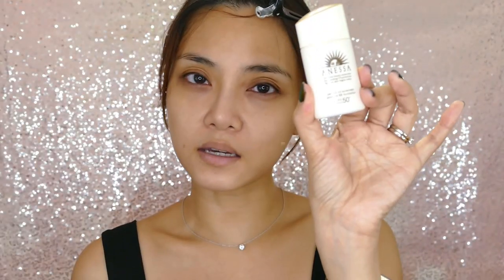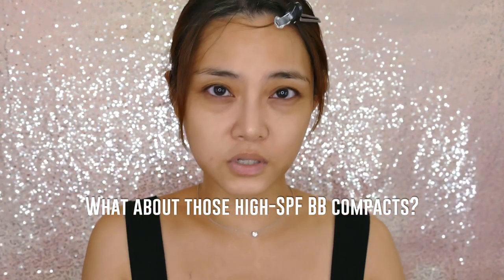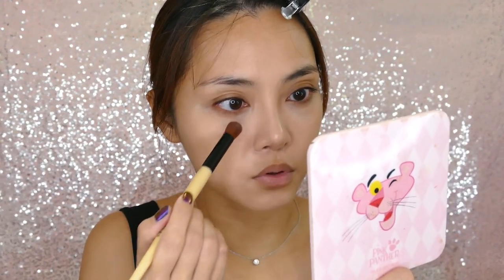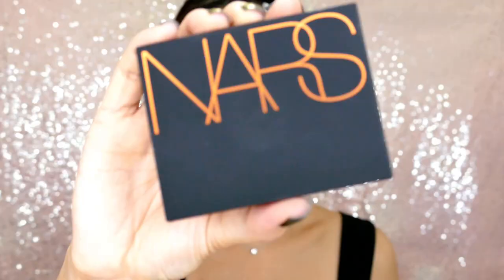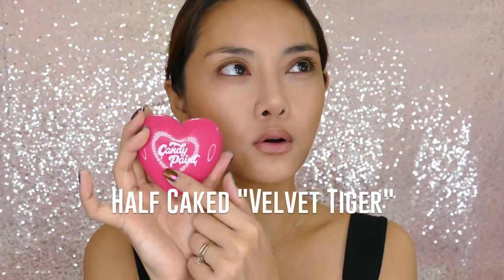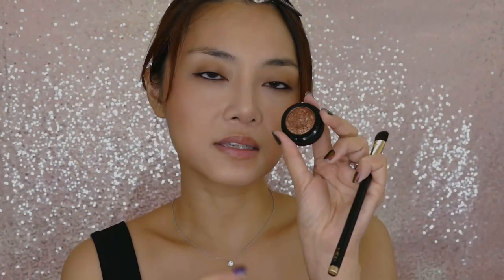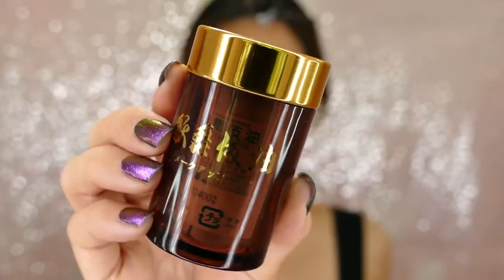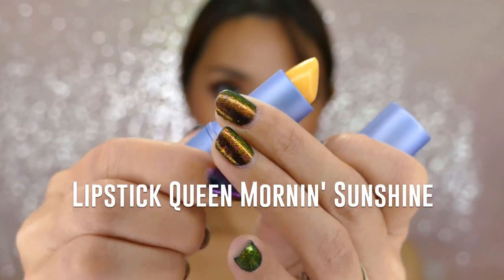NARS Vallarta bronzer, Nudestix Nudefix, By Terry pressed powder | Easy Glam Makeup Tutorial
GRWM using new makeup! NARS revamped their cult bronzer formula recently and added a few shades to the line-up as well. I've been loving Vallarta in this new silky buildable formula, so I decided to throw together a whole bunch of new-ish makeup in a low-fuss natural makeup tutorial!

Well "natural" if you count the smoky lids, plus some stranger makepup tricks, including kabuki-wax in my brows, and applying falsies UNDER lashes.

00:21 Shiseido Anessa UV Perfect Sunscren BB Foundation Light and Natural
03:10 Nudestix Nudefix Concealer Nude 2 and 3
05:07 JUNO sponge (pink) | ByTerry Hyaluronic Hydra Pressed Powder
06:19 NARS Vallarta Matte Bronzer
08:11 HalfCaked Candy Paint cream blush in Velvet Tiger
09:32 NARS PowerChrome Eye Pigments Stricken and Shock 'Em
11:39 Mitsuyoshi Kabuki Wax in Brows
12:48 Applying false lashes under natural lashes
13:19 LipstickQueen Mornin Sunshine lipstick

MUSIC
Benj Heard - Having a good time